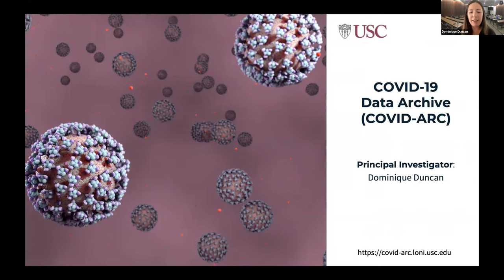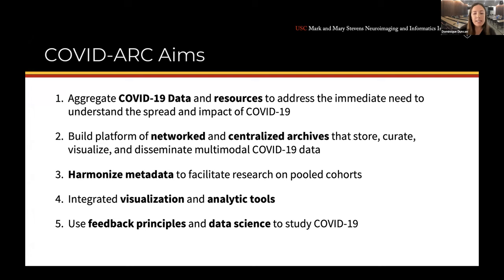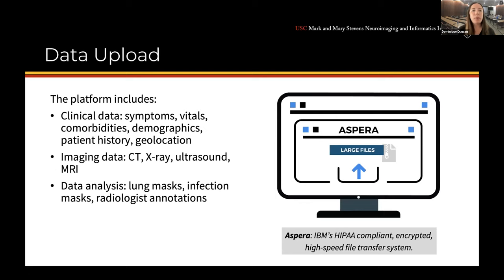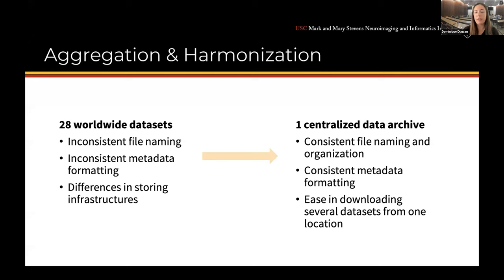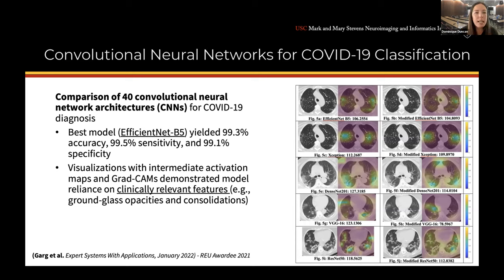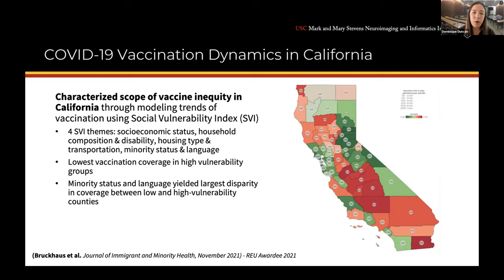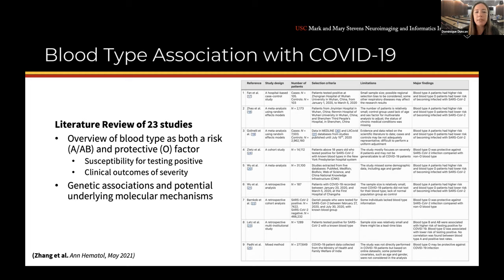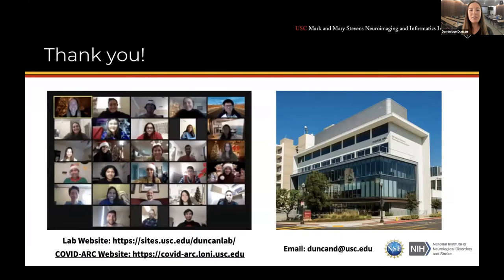COVID-19 Research Lightning Talk: Dominique Duncan, University of Southern California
Dominique Duncan, University of Southern California, COVID-ARC (COVID-19 Data Archive). Funded by NSF Computer and Information Science and Engineering / Computing and Communication Foundations.

👩‍🏫 Learn more about this Presentation and read English, Spanish, or French-language documentation